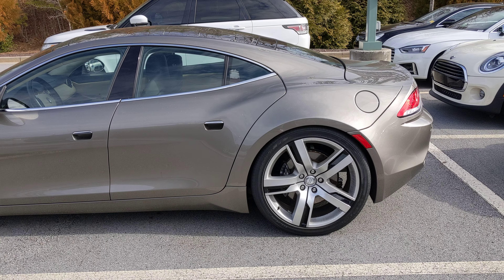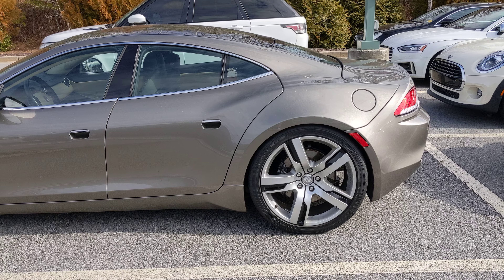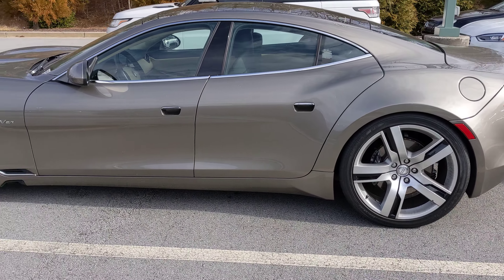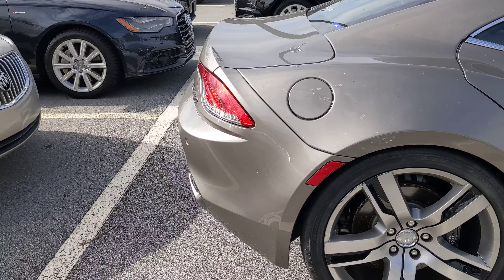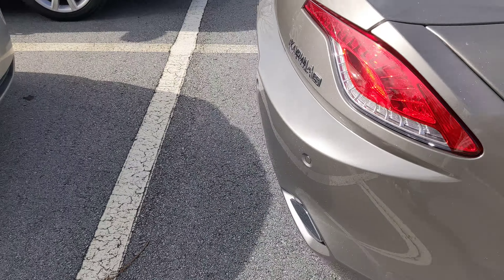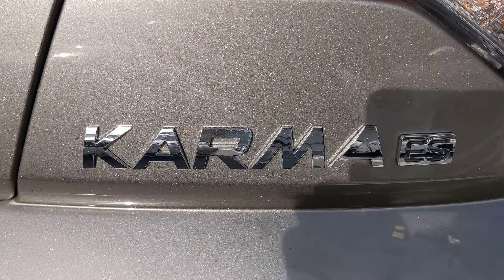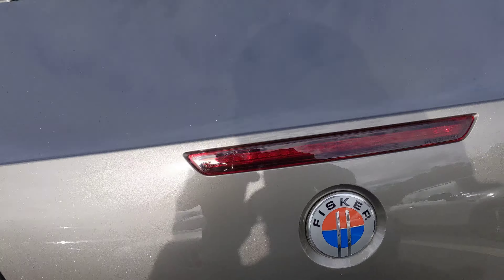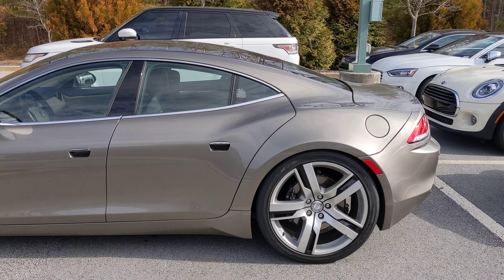2012 Fisker Karma EV ES